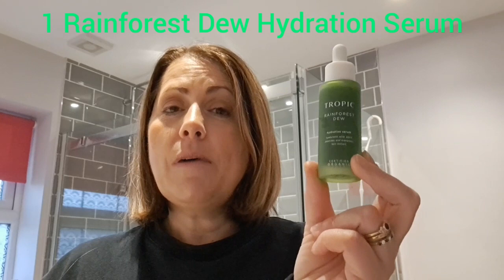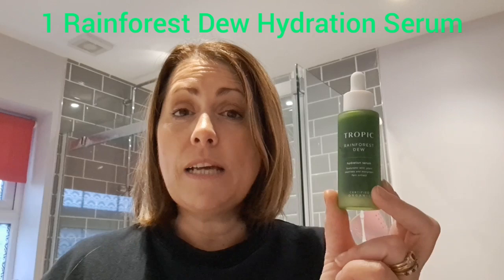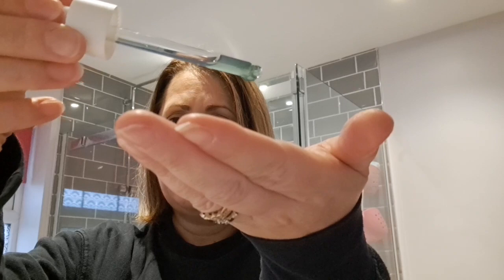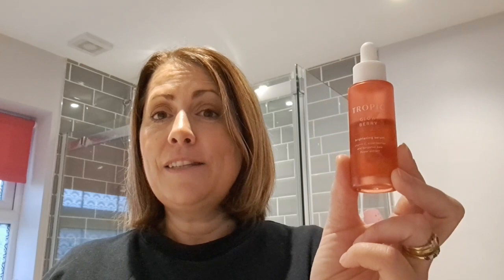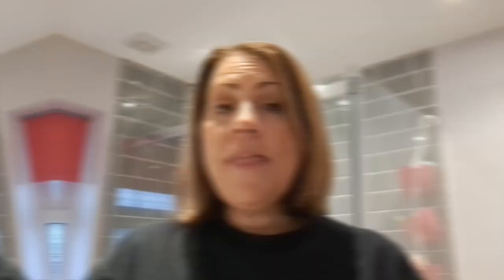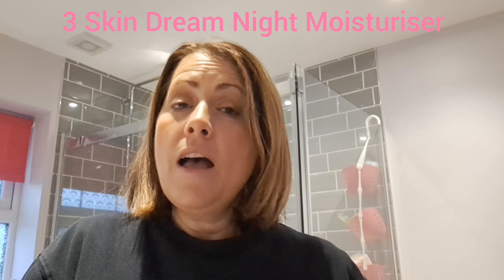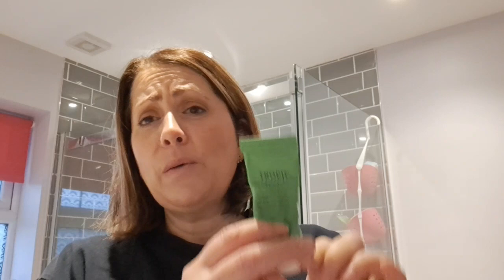My Top 5 Winter Skincare Products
As Winter draws in, your skins needs change. Here are my top 5 favourite Winter skincare must haves to ensure your complexion is hydrated, smooth and glowing.

All available on my webshop. Shop with confidence with my 30 day happiness guarantee

Please select me as your tropic ambassador :)

Products mentioned -